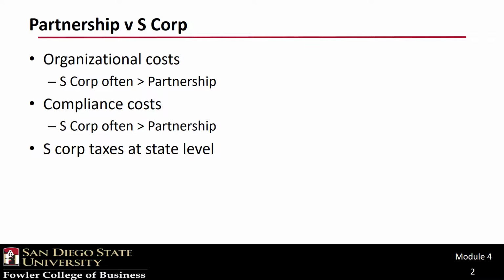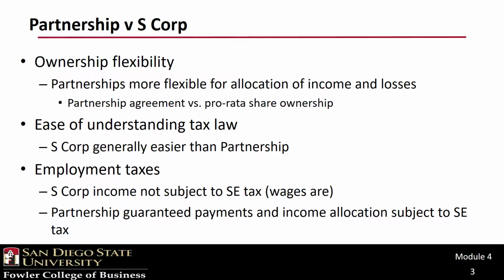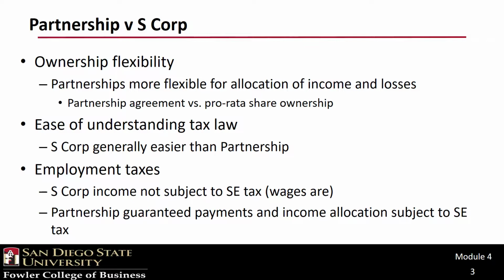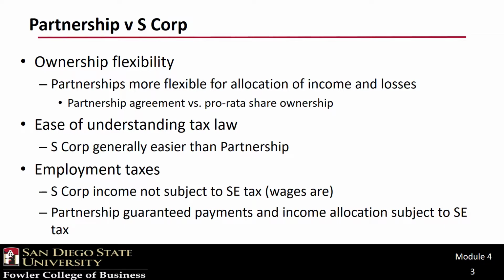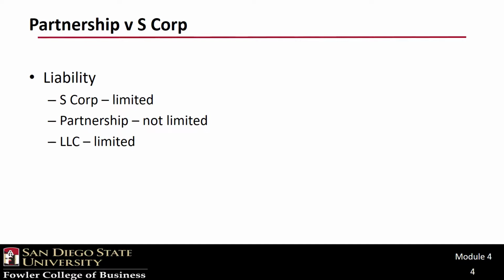ACCTG 325 Video T12B Pstp v SCorp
ACCTG 325 Video T12B